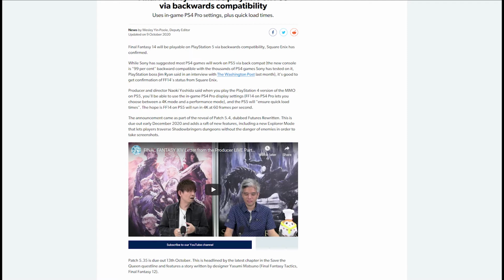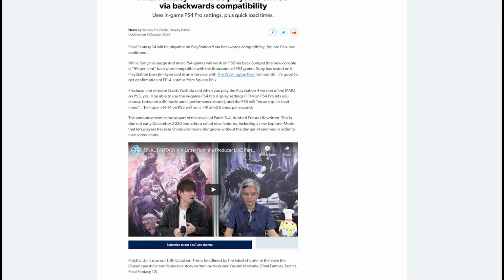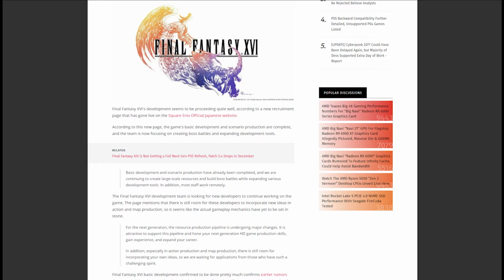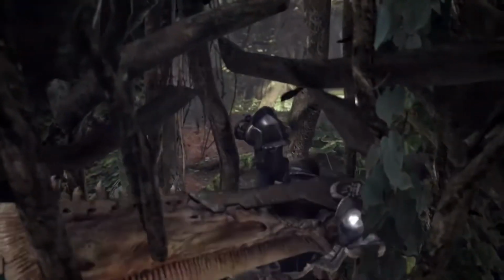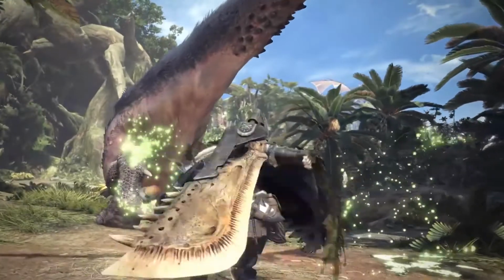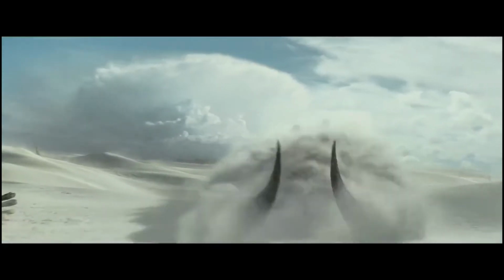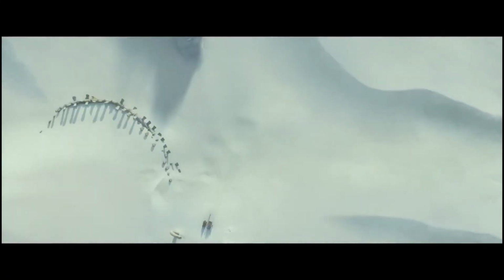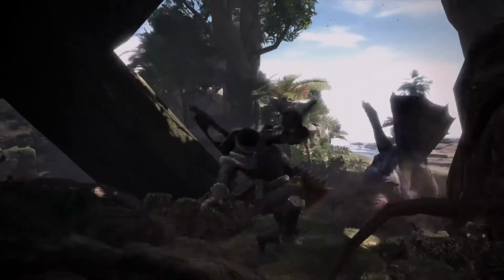Final Fantasy 14 PS5 Support, Final Fantasy 16 Development & Monster Hunter Movie Update!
In this video we go over some news for FFXIV, FFXVI and Monster Hunter the Movie!

Thank you to my Patreons for your continued support!

Viper97
Facetious Elite
Big T
Gameplay Experience
The Echo Thief